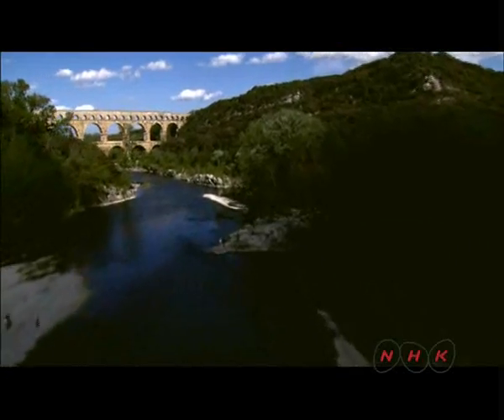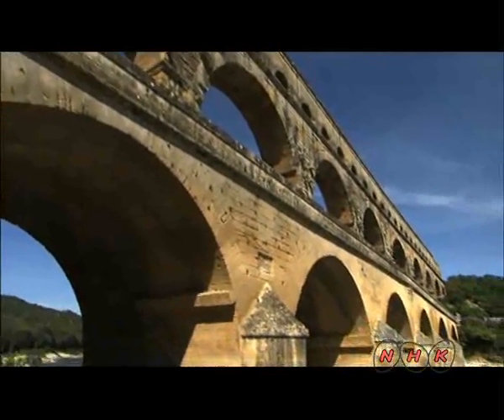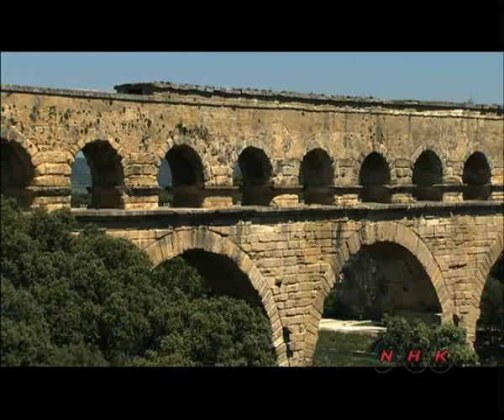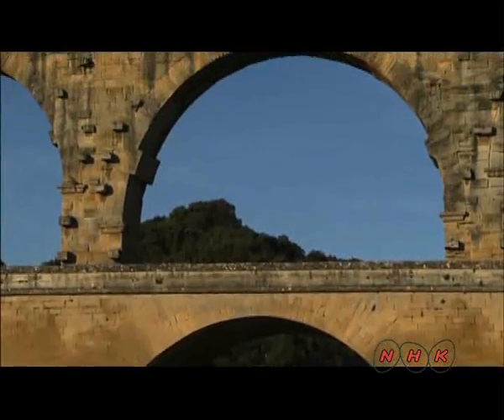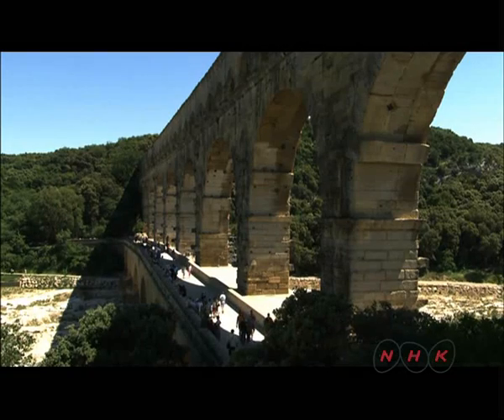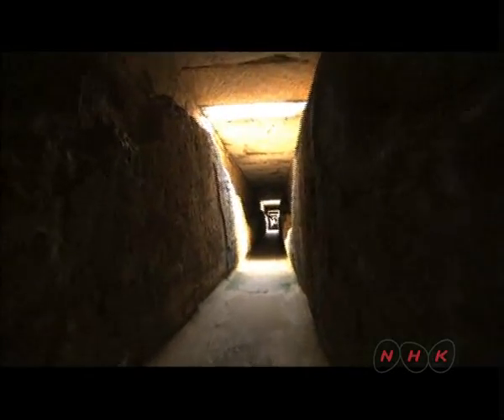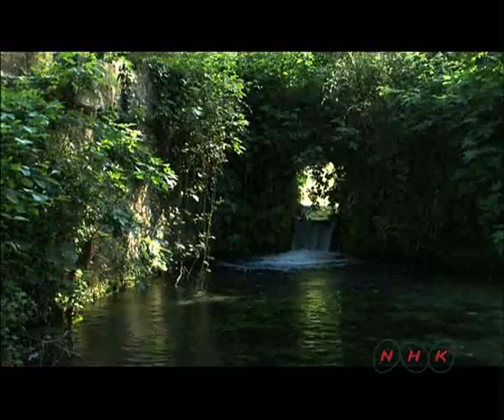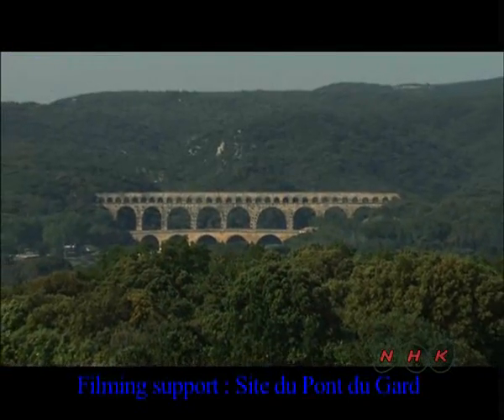Pont du Gard (Roman Aqueduct) (UNESCO/NHK)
The Pont du Gard was built shortly before the Christian era to allow the aqueduct of Nîmes (which is almost 50 km long) to cross the Gard river. The Roman architects and hydraulic engineers who designed this bridge, which stands almost 50 m high and is on three levels -- the longest measuring 275 m -- created a technical as well as an artistic masterpiece.